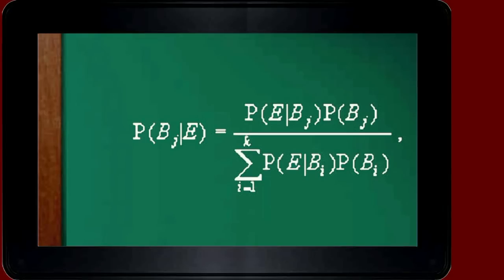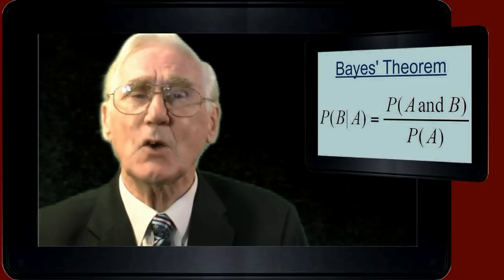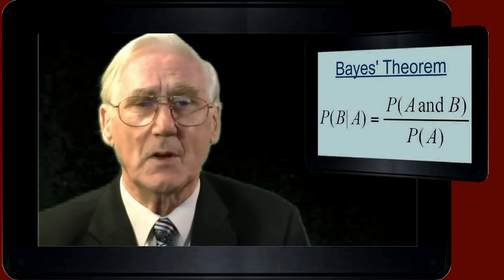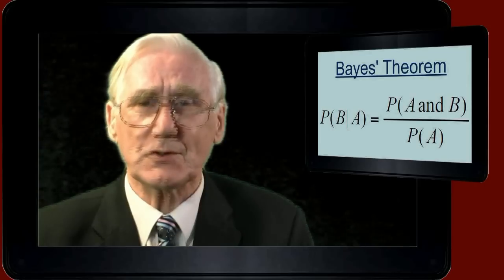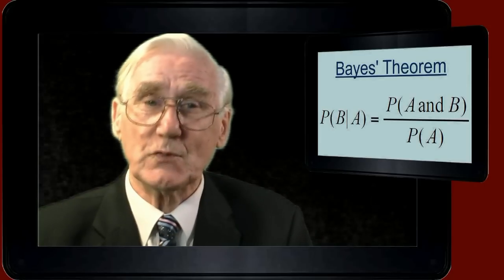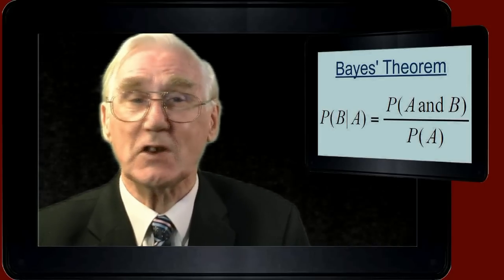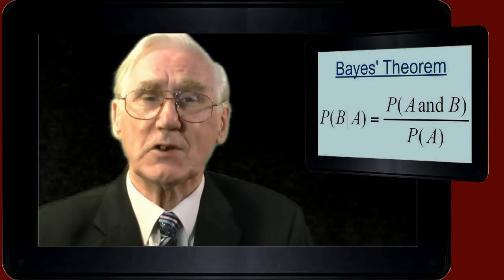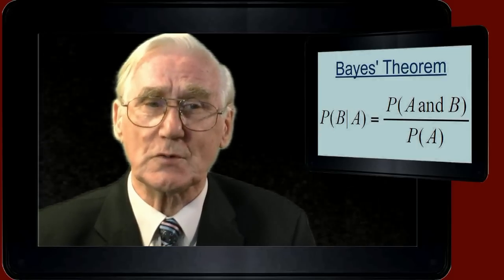BAYES' THEOREM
This is a cllip explaining Bayes' Theorem